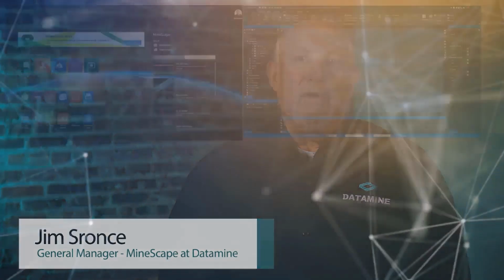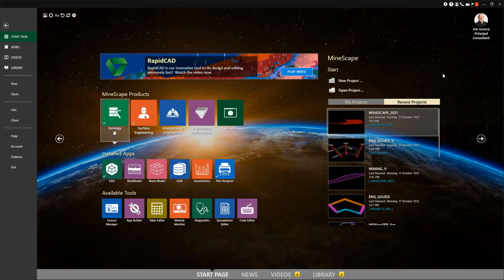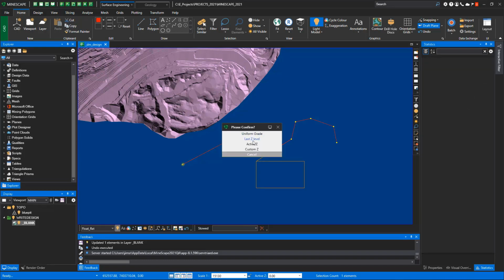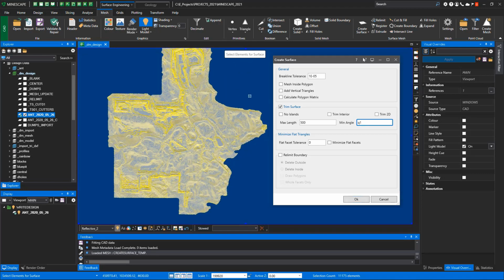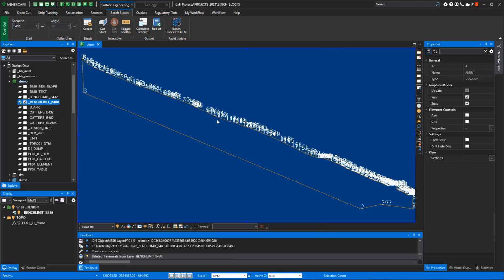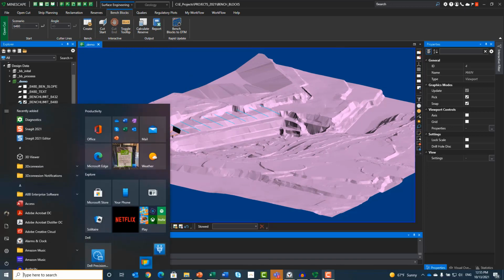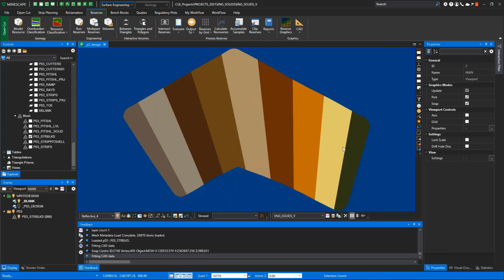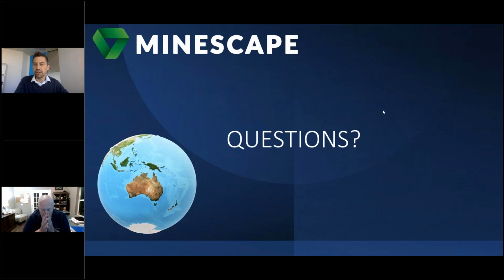Rapid. Intuitive. Efficient. Learn About MineScape's Revolutionary New Release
In 2019, we knew we had to make a change.

Now, you'll see the results of our investments in developing MineScape and turning it into a solution designed for our customer needs.

Join Jim Sronce, Product Manager for MineScape in this webinar sharing the exciting changes we've made in our latest release, MineScape 2021.